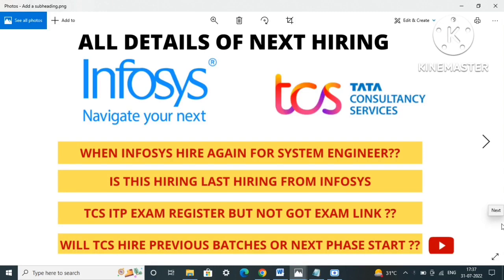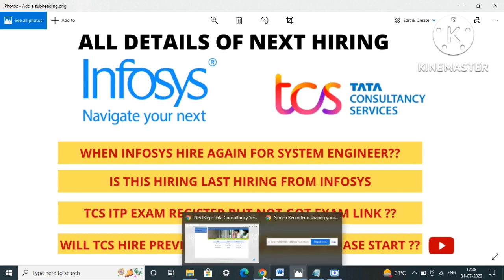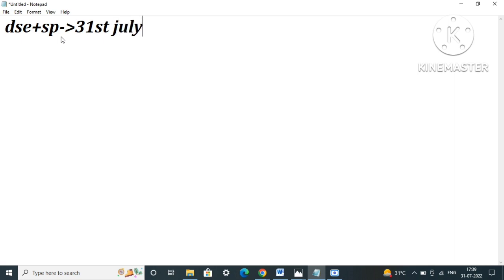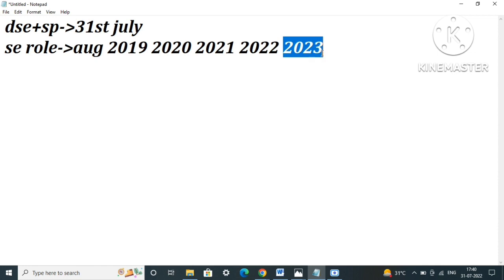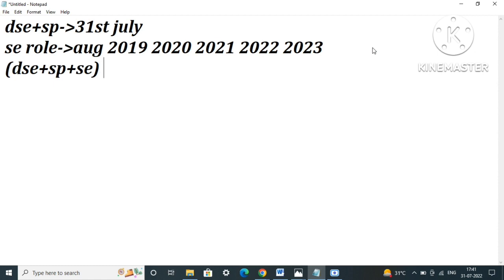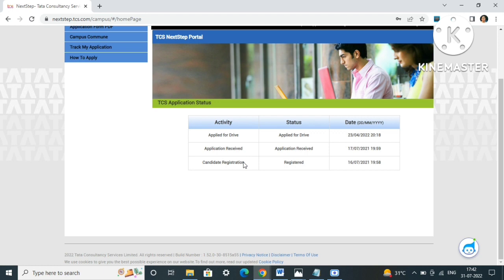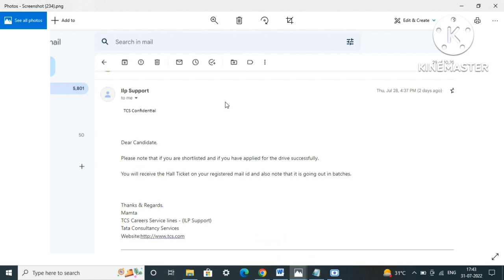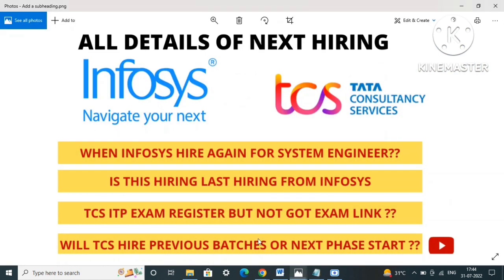Infosys conduct System Engineer hiring when?|TCS ITP test date?|Infosys 55k hiring truth|All detail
In this video I tried to clarify some of the doubts regarding Infosys and TCS Hiring updates .